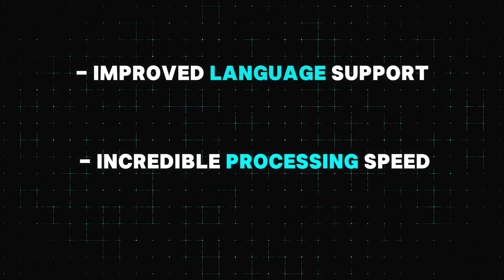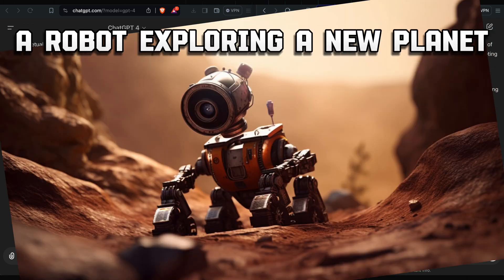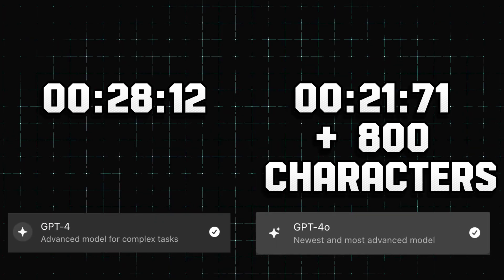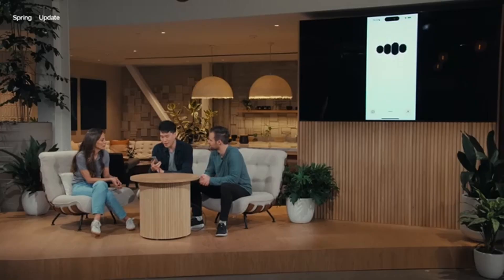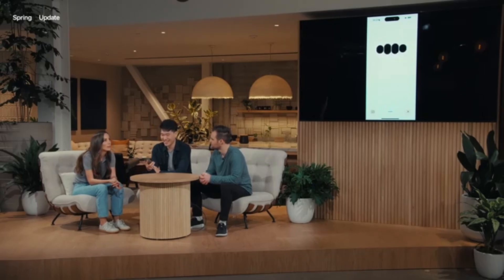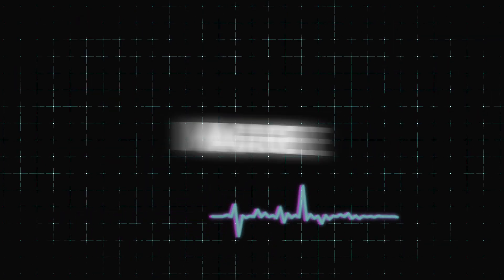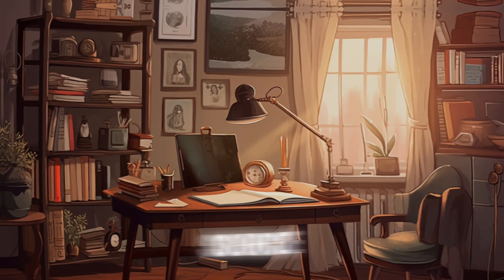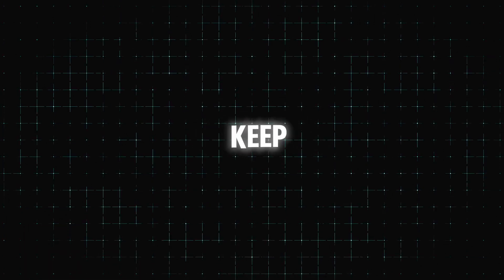ChatGPT-4o can CHANGE your LIFE (5 Reasons)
Get ready to be amazed by ChatGPT-4o, the most insane AI ever! In this video, we'll give you 5 reasons why ChatGPT-4o is the ultimate AI tool you need to try out. Say hello to the future of AI!
Discover how ChatGPT-4o can change your life with these 5 reasons. From productivity to creativity, this AI tool can revolutionize your daily tasks and interactions.

Timestamps ⏱️
00:00 Intro
00:30 Chat-GPT4o Explained
00:50 Processing Speed Explained + Demo
01:34 Improved Language Support
02:14 Live OpenAI Demo
03:30 Multi Modal Capabilities
04:00 Versatility Across Applications
04:50 Outro

In this video, we explore the cutting-edge advancements in ChatGPT 4o, focusing on:

Improved Language Support 🌐
Discover how ChatGPT 4o now supports a wider range of languages with greater accuracy and fluency. Whether you’re communicating in English, Spanish, French, or any other language, the model provides precise, context-aware responses. Watch our live demo to see seamless language transitions in action!

Multimodal Capabilities 🔀
Learn about the new multimodal capabilities that allow ChatGPT to process and generate text, images, and audio. See how these features enhance user interaction and open up a world of possibilities for diverse applications.

Versatility Across Applications 🔧
From educational purposes to business support, personal assistance, and creative writing, ChatGPT 4o adapts to various needs. Explore how it can help in different scenarios:

Educational Purposes 📚
See how ChatGPT supports learning with interactive lessons, language tutoring, and concept explanations.

Business Support 💼
Discover how it streamlines tasks like email drafting, report generation, and customer service.

Personal Assistance 🤖
Find out how ChatGPT can manage schedules, provide reminders, and assist with everyday tasks.

Creative Writers ✍️
Learn how it sparks creativity with idea brainstorming, character development, and story drafting.

📈 Visuals and Demos: Our video features dynamic visuals and live demos to showcase these capabilities. From a modern classroom setting to a futuristic office, a smart home environment, and a cozy writer’s nook, experience the versatility and power of ChatGPT 4o.

💬 Join the Conversation: Have questions, suggestions, or topics you’d like us to cover? Your feedback is incredibly valuable and helps us tailor our content to your interests.

👍 Like, Share, and Subscribe: If you enjoyed this video, make sure to give it a thumbs up, share it with your friends, and subscribe to our channel for more exciting content.

We do not provide financial advice. Always consult with a qualified professional before making financial decisions. While we aim for accuracy, information can change, and we do not guarantee timeliness or completeness. Any actions you take based on our content are at your own risk. Revenue Roadmap and its creators are not liable for your actions. By using this channel, you release us from any liability. Remember that financial decisions are individual, so research and seek professional advice.